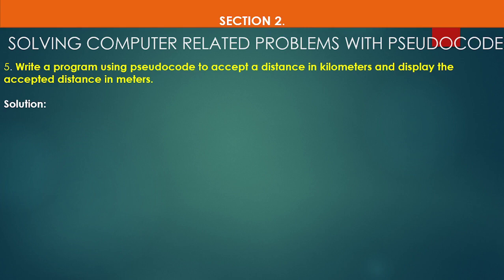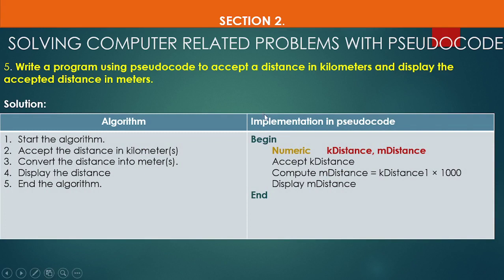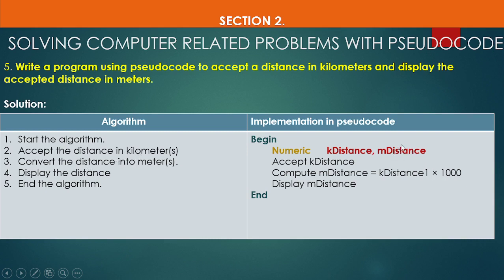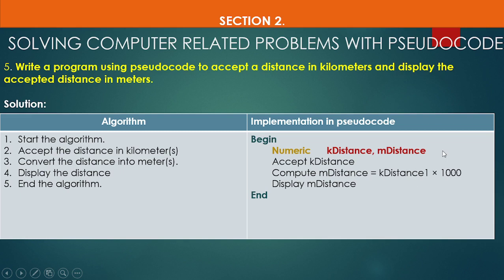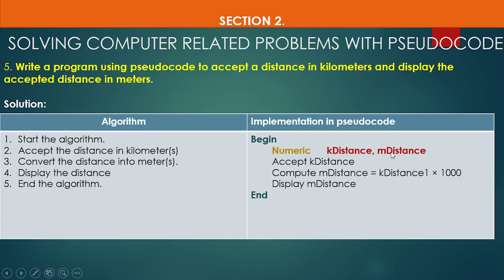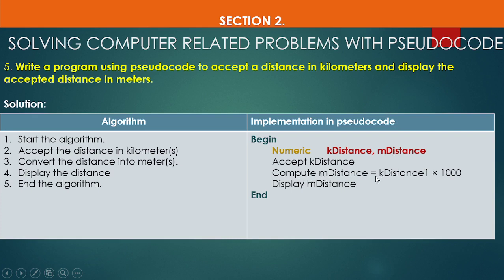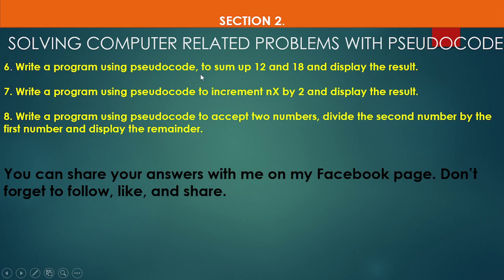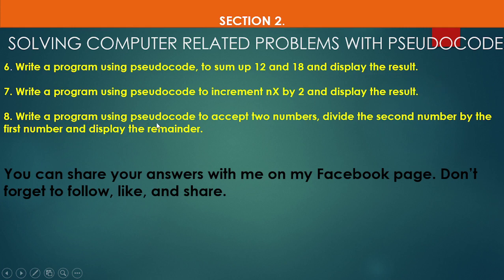22 Pseudocode Excercise 5 - 8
In this video, we'll walk through a series of programming exercises designed to help you practice writing and using pseudocode. We'll start with simple problems and gradually work our way up to more complex challenges, giving you plenty of opportunities to hone your problem-solving skills and apply the concepts you've learned. We'll cover a range of topics, including loops, conditionals, and functions, and show you how to use pseudocode to design efficient and effective programs. Whether you're new to programming or looking to improve your skills, this guide is a must-watch for anyone looking to master the art of pseudocode. Join us and take your coding skills to the next level!